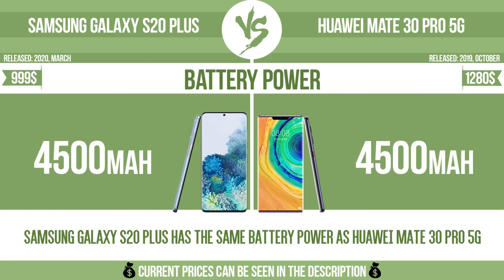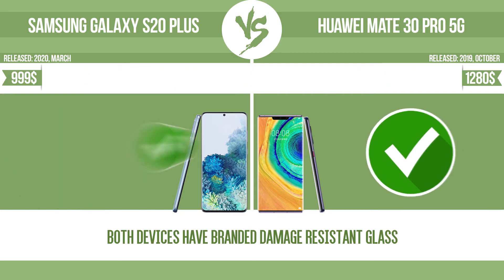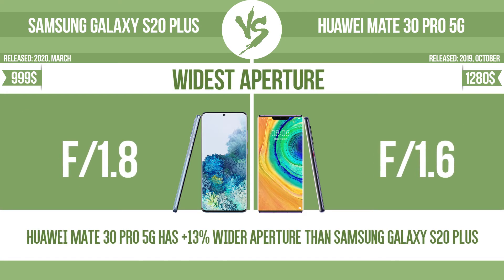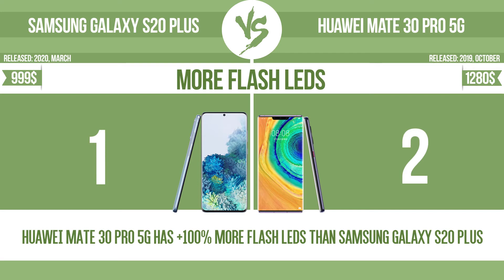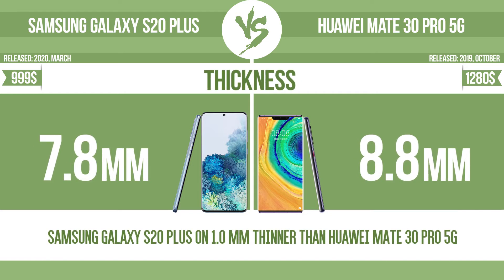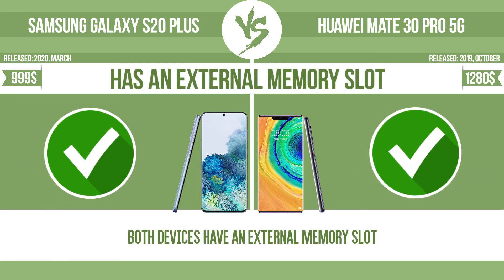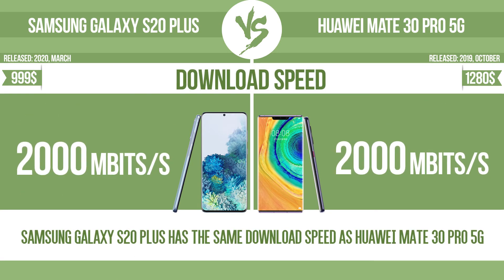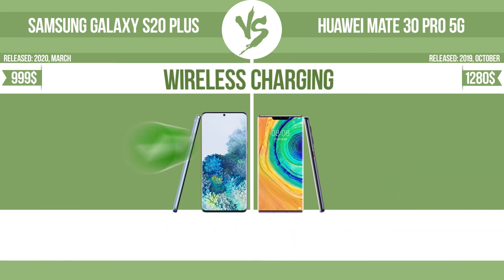Samsung Galaxy S20 Plus vs Huawei Mate 30 Pro 5G ✔️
See current devices prices:
Samsung Galaxy S20 Plus
Huawei Mate 30 Pro 5G